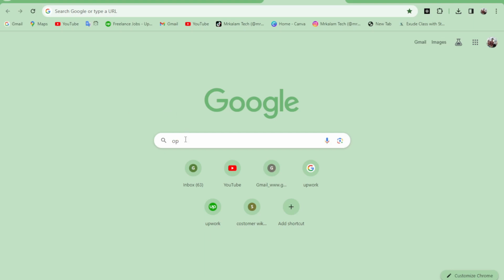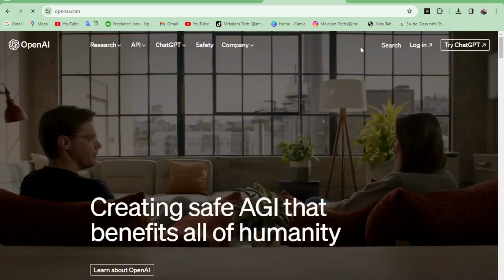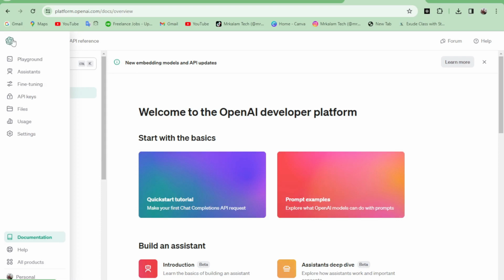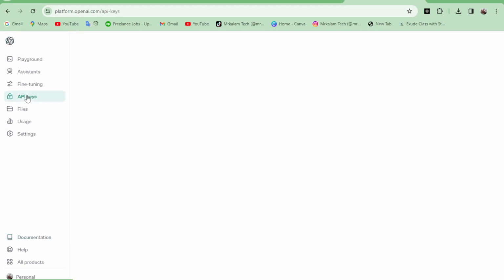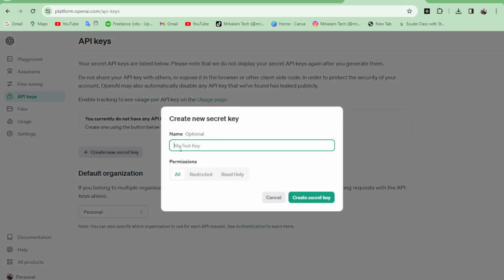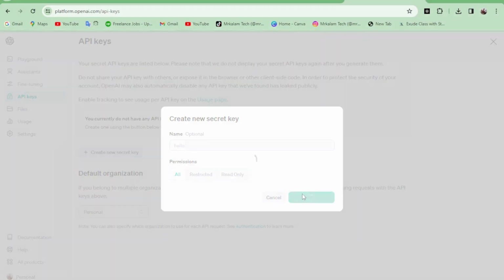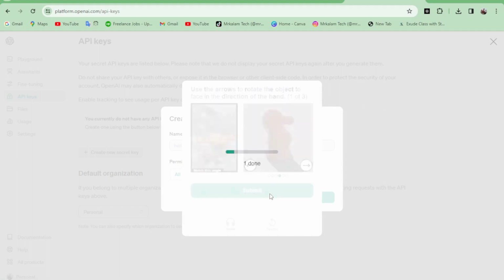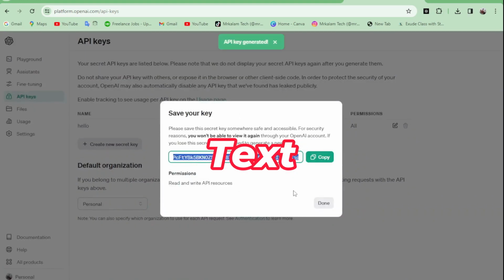How To Get OpenAI API Key - Easy Way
Hello, In this  video I will show you, How To Get OpenAI API Key - Easy Way